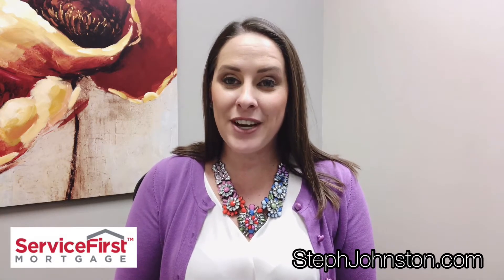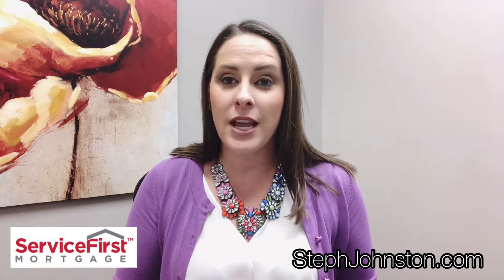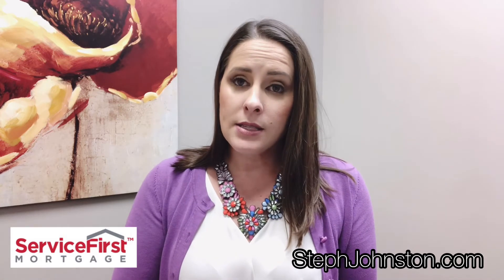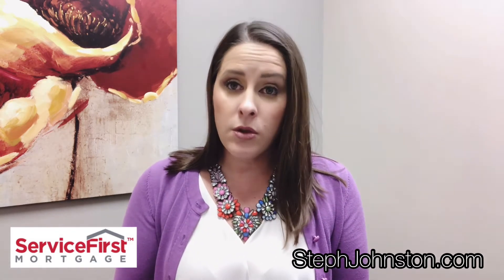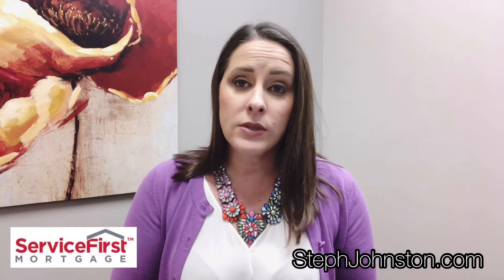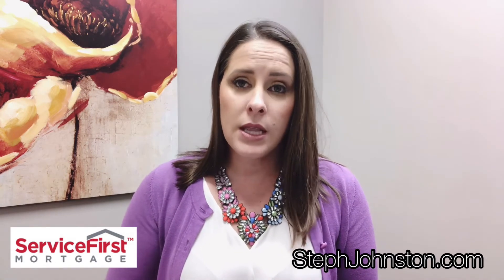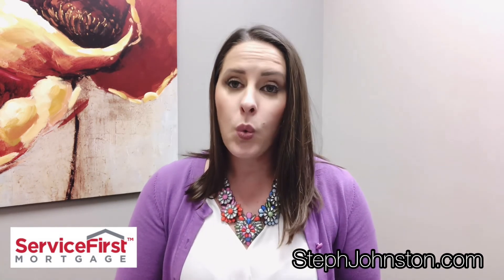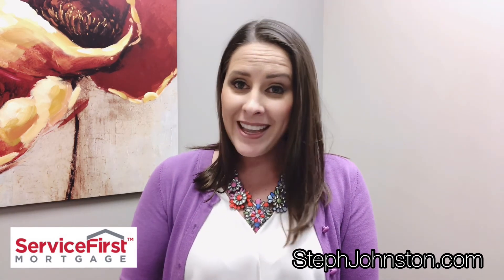🏠 🔑 Land & Construction Financing